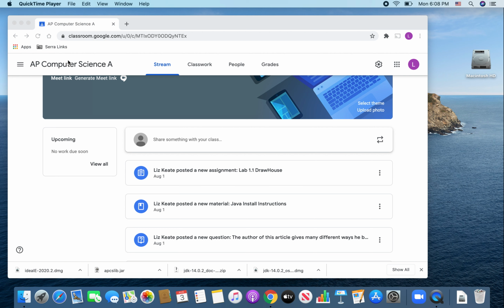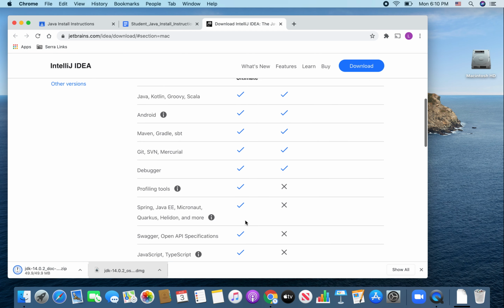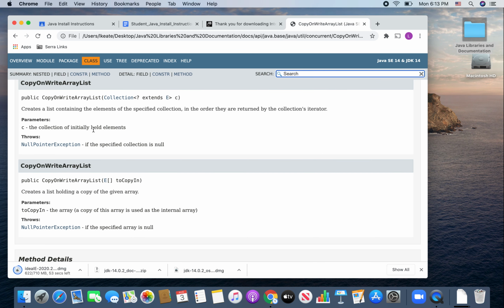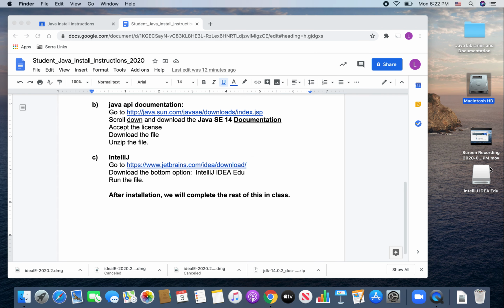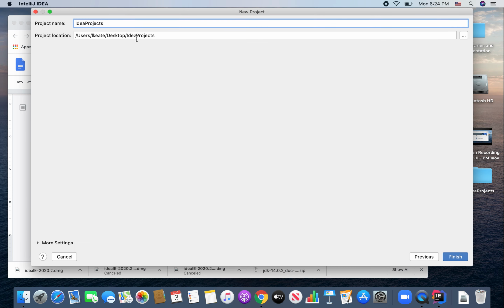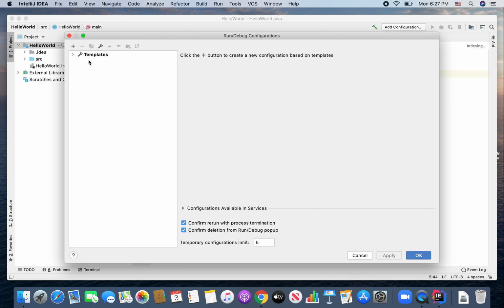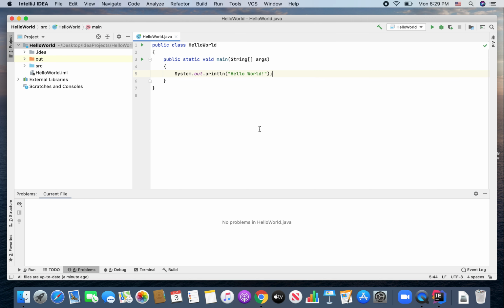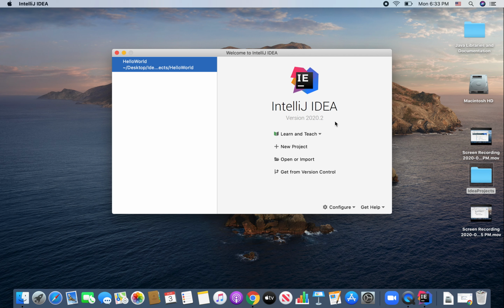Java & IntelliJ Install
This video walks you through installing Java and IntelliJ Edu on a Mac. Most of the steps are also similar on a PC.